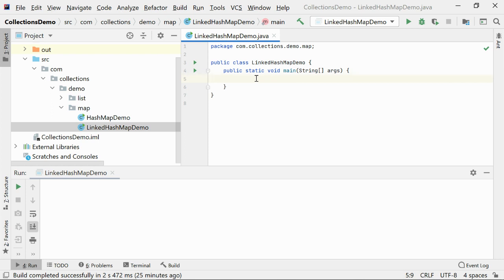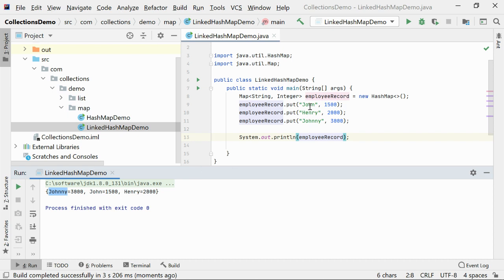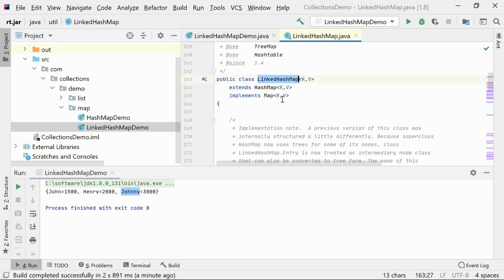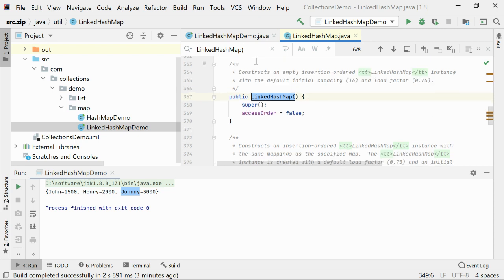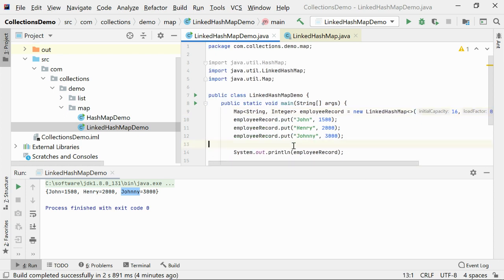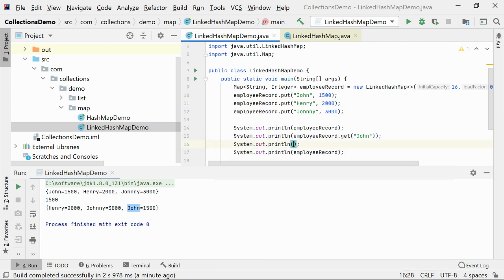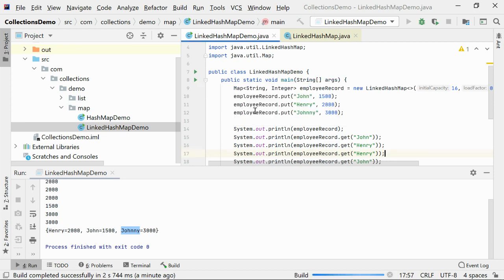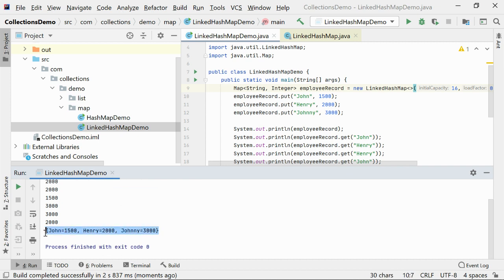10. Collection - LinkedHashMap Implementation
In this video tutorial, we will learn about the LinkedHashMap from Collections Framework of Java.